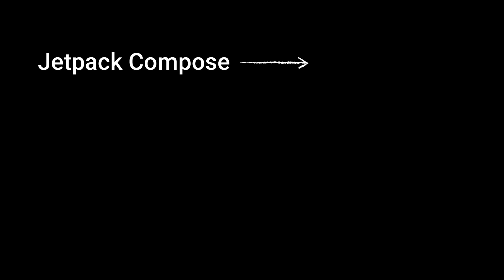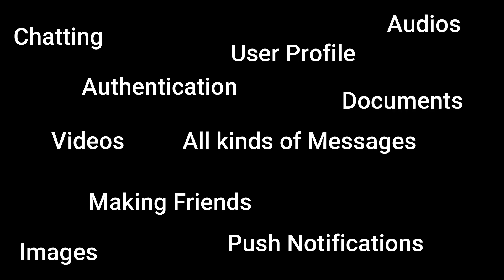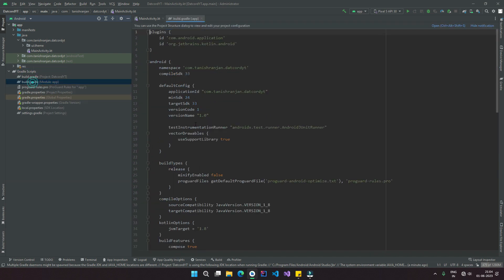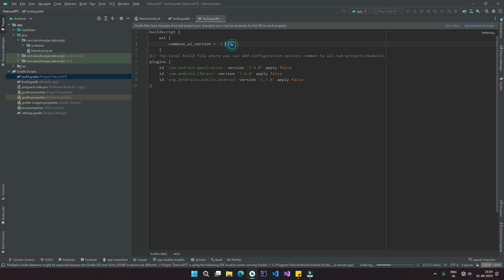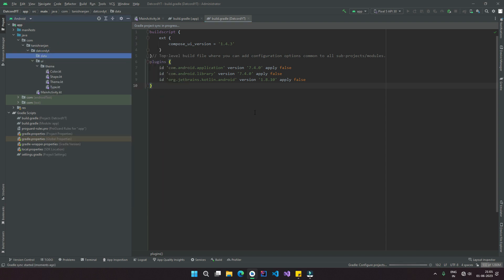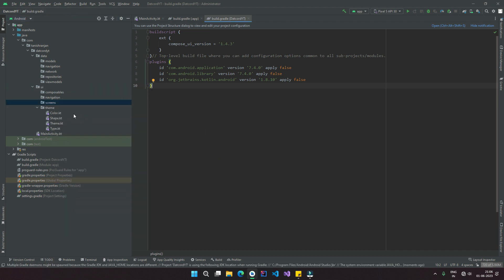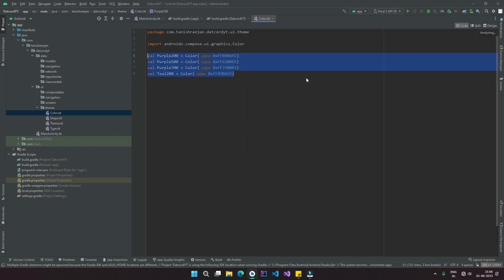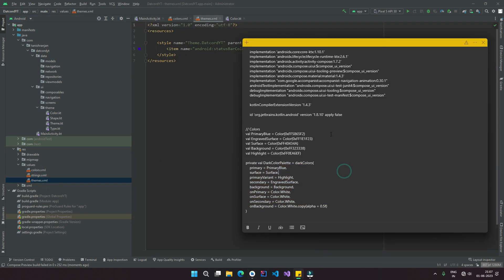Creating Discord from Scratch - Intro | Android | Kotlin | MVVM Architecture | Dependency Injection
This is the intro video for this new series I am starting in which we will be creating the Android version of Discord from scratch with full functionality. We are going to user Jetpack Compose libraries for developing the UI. We are also going to follow MVVM architectural pattern for this app and would be using Dagger Hilt for dependency injection.

Copy to your Project

// Project Gradle
buildscript {
    ext {
        compose_version = '1.4.3'
plugins {
    id 'org.jetbrains.kotlin.android' version '1.8.10' apply false

// Module Gradle
android {
    composeOptions {
        kotlinCompilerExtensionVersion '1.4.3'
dependencies {
    implementation 'androidx.core:core-ktx:1.10.1'
    implementation 'androidx.lifecycle:lifecycle-runtime-ktx:2.6.1'
    implementation 'androidx.activity:activity-compose:1.7.2'
    implementation "androidx.compose.ui:ui:$compose_ui_version"
    implementation "androidx.compose.ui:ui-tooling-preview:$compose_ui_version"
    implementation 'androidx.compose.material:material:1.4.3'
    implementation "com.google.accompanist:accompanist-navigation-animation:0.30.1"
    androidTestImplementation "androidx.compose.ui:ui-test-junit4:$compose_ui_version"
    debugImplementation "androidx.compose.ui:ui-tooling:$compose_ui_version"
    debugImplementation "androidx.compose.ui:ui-test-manifest:$compose_ui_version"

// Colors.kt
val PrimaryBlue = Color(0xFF5865F2)
val EngravedSurface = Color(0xFF1E1F23)
val Surface = Color(0xFF40434A)
val Background = Color(0xFF323338)
val Highlight = Color(0xFF0EA6EF)

// Themes.kt
private val DarkColorPalette = darkColors(
    primary = PrimaryBlue,
    surface = Surface,
    primaryVariant = Highlight,
    secondary = EngravedSurface,
    background = Background,
    onPrimary = Color.White,
    onSurface = Color.White,
    onSecondary = Color.White,
    onBackground = Color.White.copy(alpha = 0.5f)

Contents
00:00 - New Series
00:21 - Intro
00:31 - My Plans
01:02 - Functionalities
01:23 - Setting up the project
05:43 - Outro